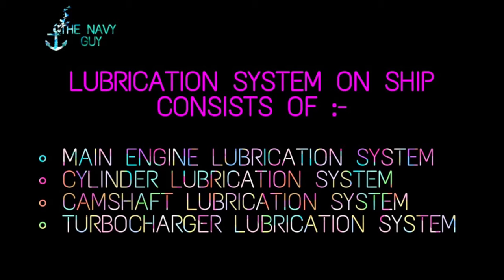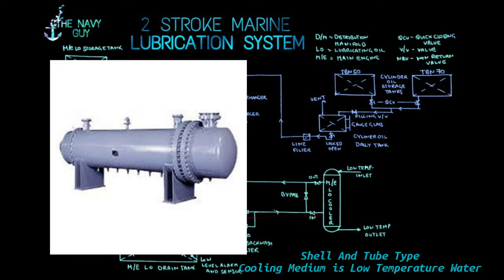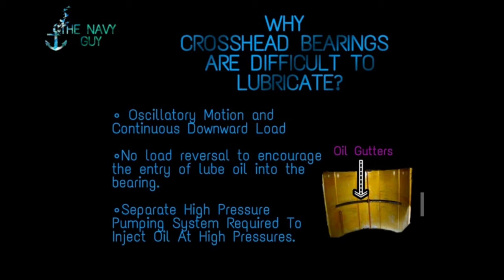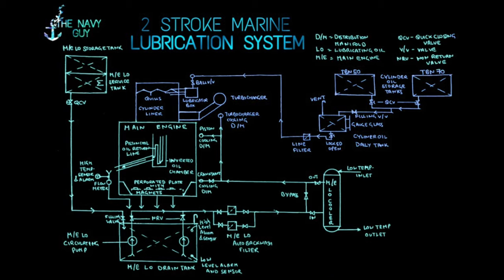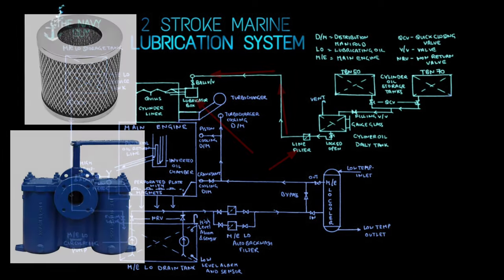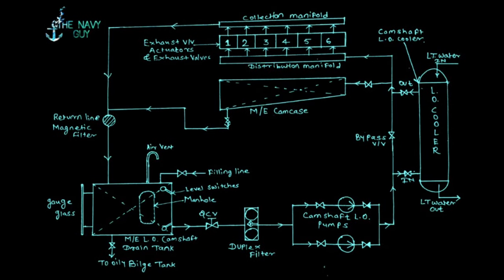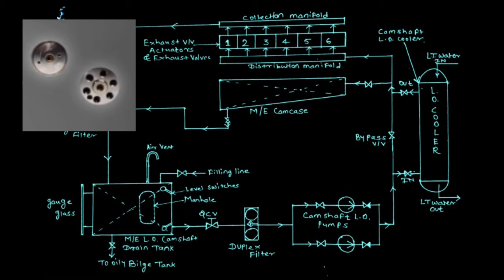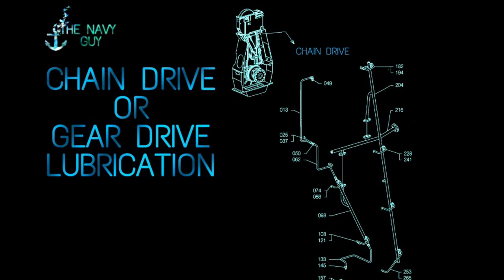Lubrication System Used On Ships || The Navy Guy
Hello Everyone.
This video is regarding the Lubrication System Used On Board Ships.
We will discuss major Lubrication System that are :-
• Main Engine Lubrication
• Cylinder Lubrication
• Camshaft Lubrication
• Turbocharger Lubrication

Thankyou